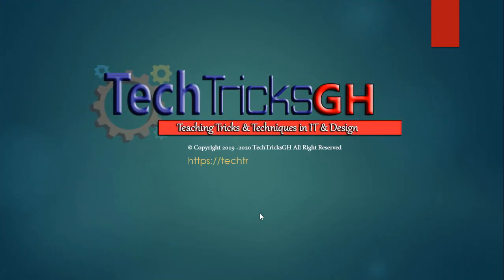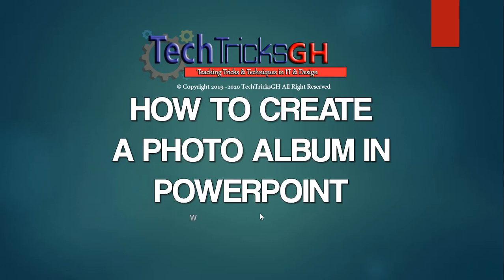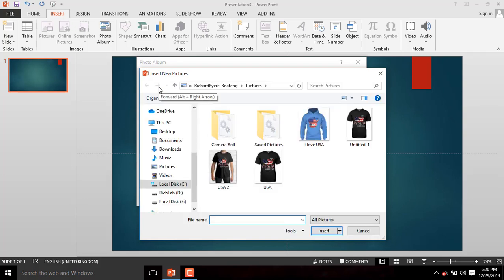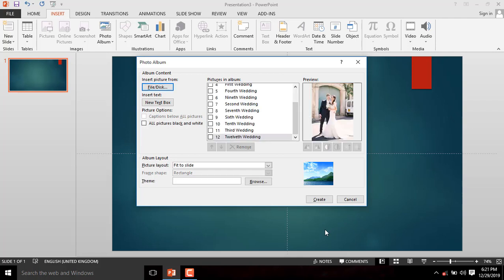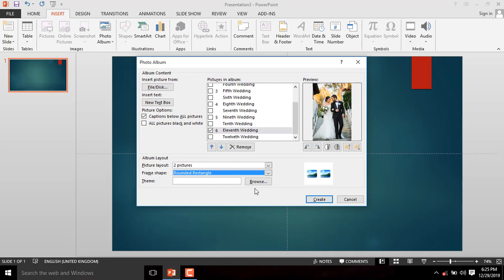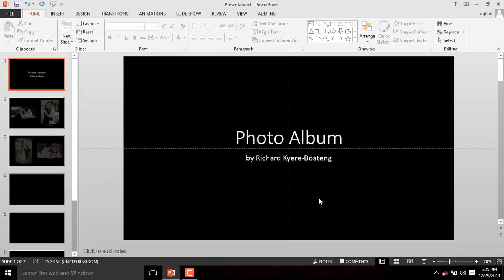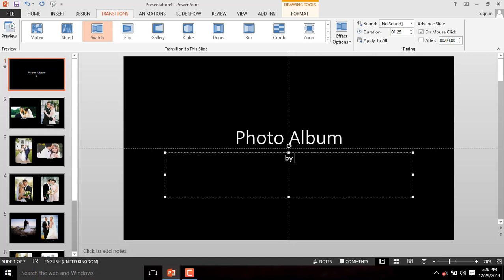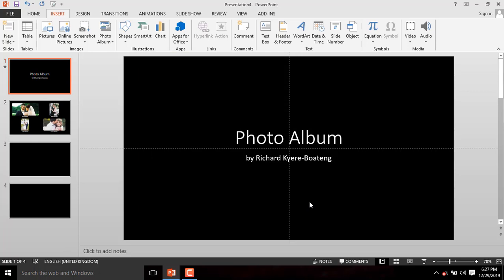HOW TO CREATE A PHOTO ALBUM IN POWERPOINT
At a point in ones life, you may need a Photo Album purposely for your
A Product You Want to Showcase to Your Prospective Clients
YourWeddingPhotos and many more.
This will help you acquire the skill of creating Photo Album for yourself and your business.
With TechTrickGH, we have come to help you learn skills in IT and Design to position yourself well for the job market. PhotoAlbum, IT & Design